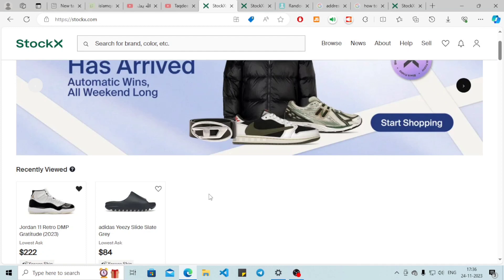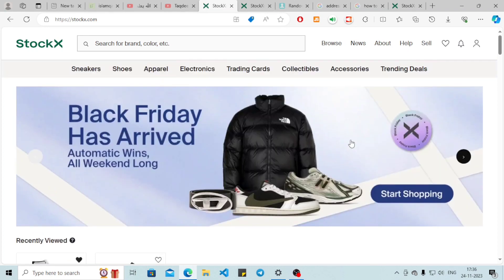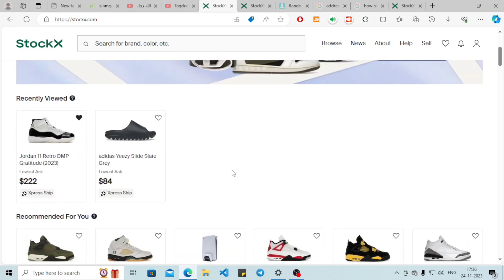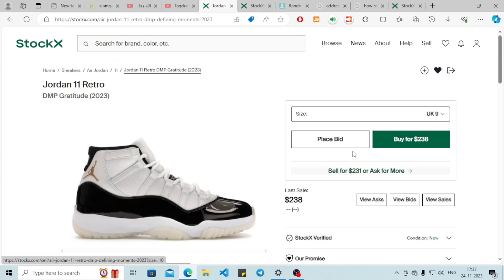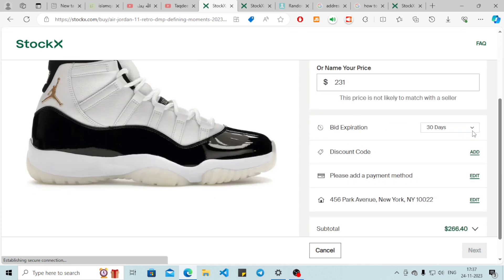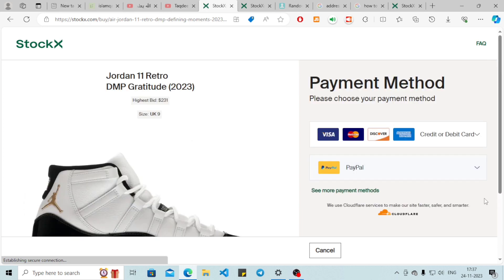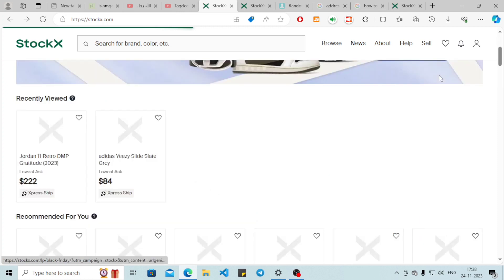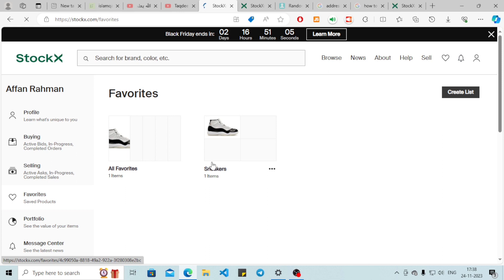How To Add To Cart in StockX (Best Method)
In this video, we're going to show you the best way to add to cart in StockX. We'll explain how to use the different buttons on the StockX homepage and how to add items to your shopping cart the easiest way possible!

By following this guide, you'll be able to add items to your shopping cart quickly and easily without any frustration. Plus, this method is 100% secure, so you can rest assured that your data is safe.

So let's learn how to add to cart in StockX!